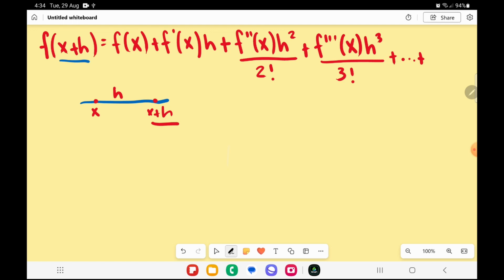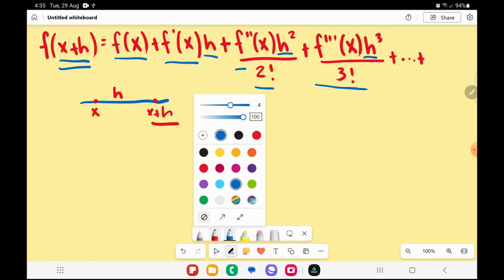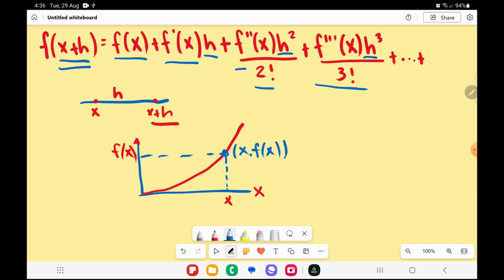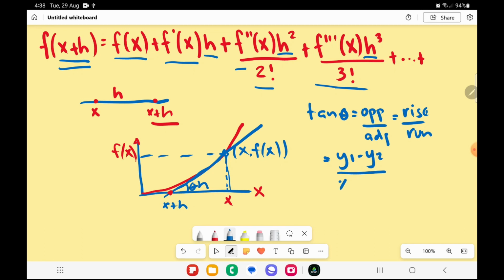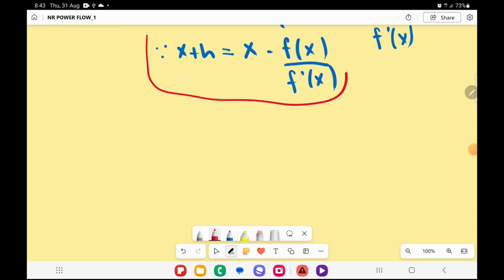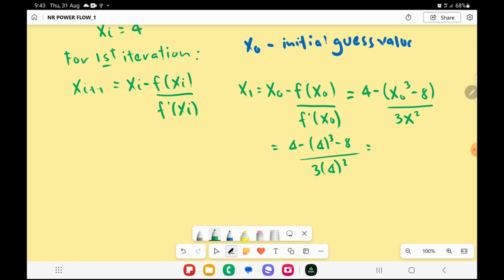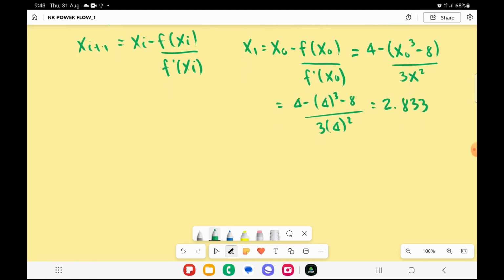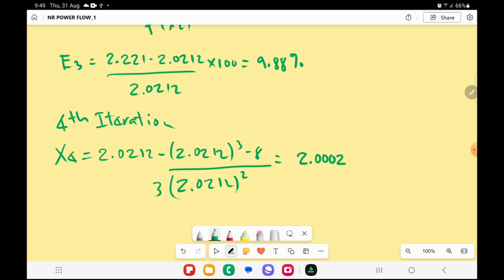NEWTON RAPHSON DERIVATION WITH SAMPLE PROBLEM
This video lecture discuss the detail derivation of Newton Raphson Formula using Taylor Series Expansion. It includes also sample problem to illustrate the calculations using Iterative solution of Newton Raphson
Joseph Paraiso@EE.